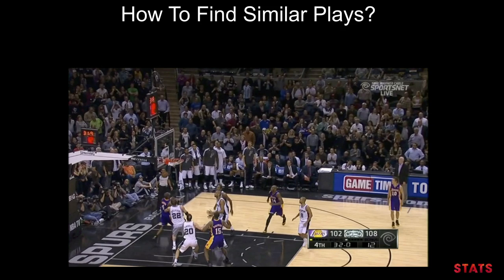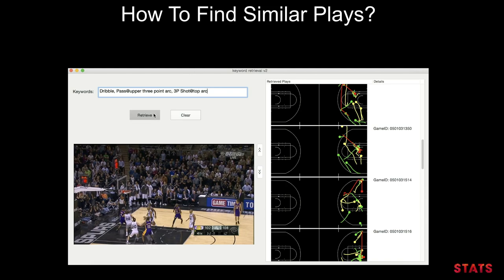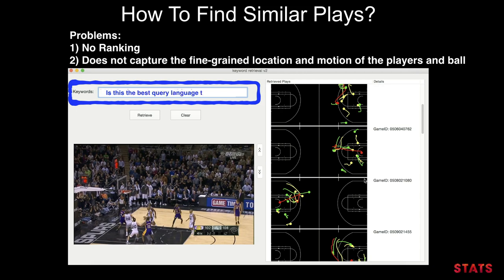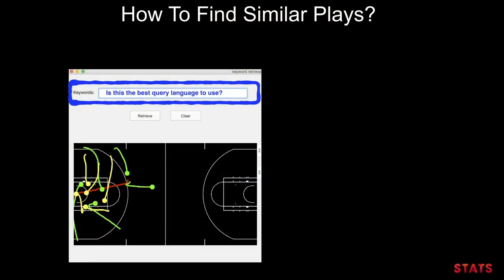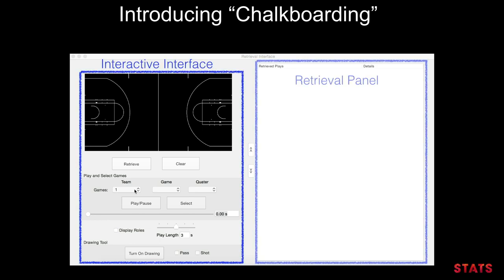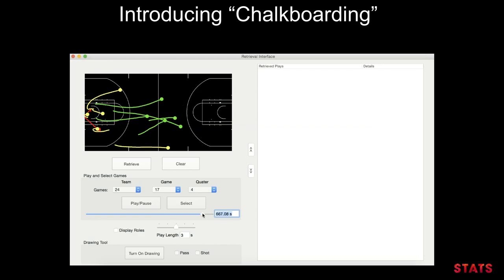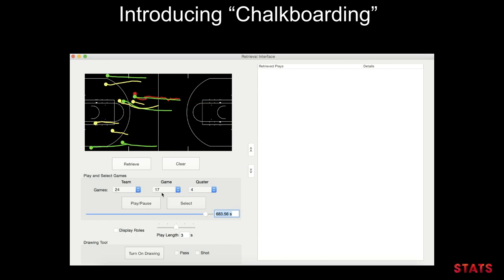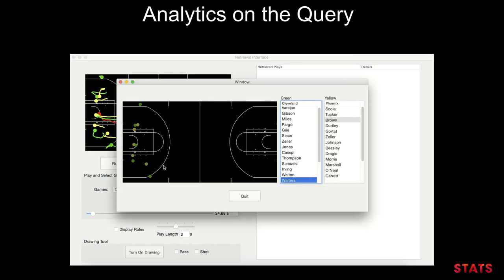Interactive Sports Analytics - Patrick Lucey (Stats Perform)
Imagine watching sports and being able to immediately find all plays that are similar to what just happened. Better still, imagine being able to draw a play with the Xs and Os on an interface like a coach draws on a chalkboard and instantaneously finding all the similar plays and conduct analytics on those plays (i.e., when those plays occur, how many points a team expects from that play). Additionally, imagine having the ability to evaluate the performance of a player or a team in a given situation and compare it against another player in exactly the same situation.

This approach is called interactive sports analytics, and Patrick Lucey explains methods to find play similarity using multi-agent trajectory data, as well as predicting fine-grain plays. You’ll see examples using tracking data amassed from the Stats Perform massive sports data archives. And you’ll learn how you can go beyond center-of-mass tracking (i.e., dots) and capture body-pose information from broadcast video to take analysis to the next level.